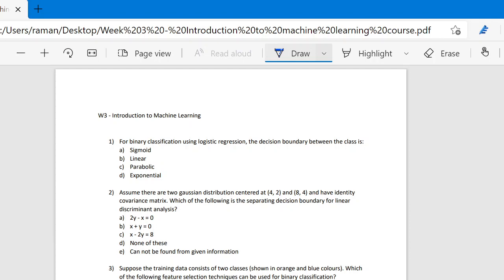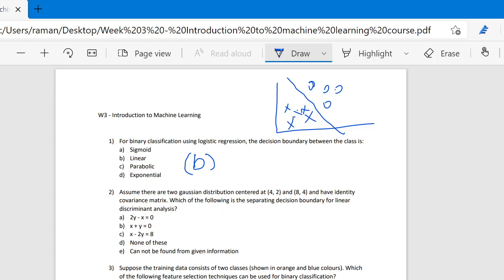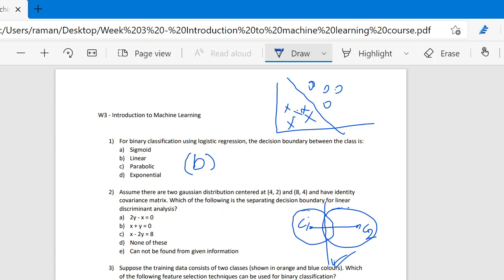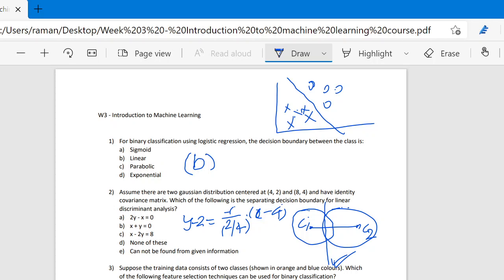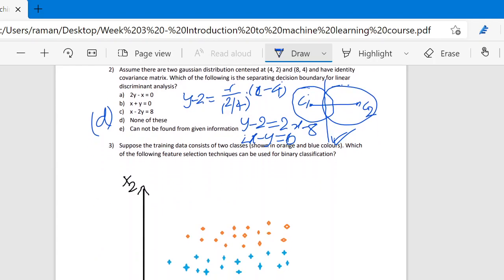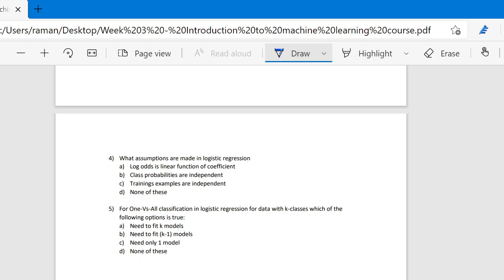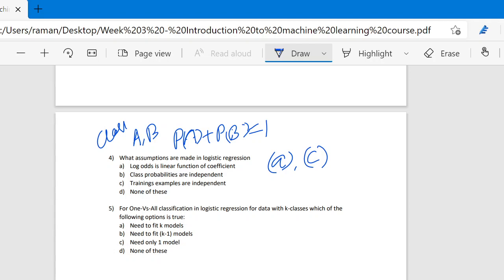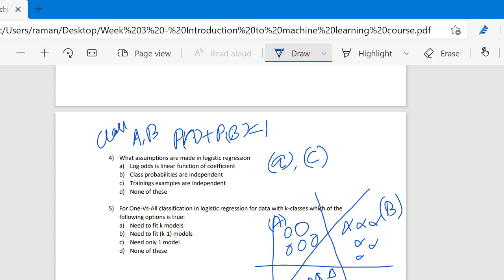Week 3 - Introduction to machine learning (Assignment)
Solutions for Week 3 - Assignment